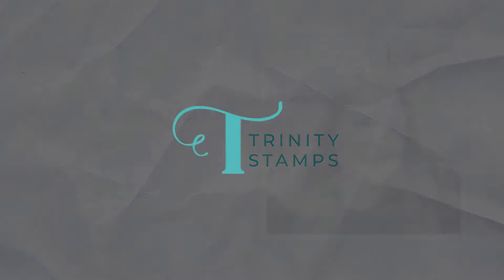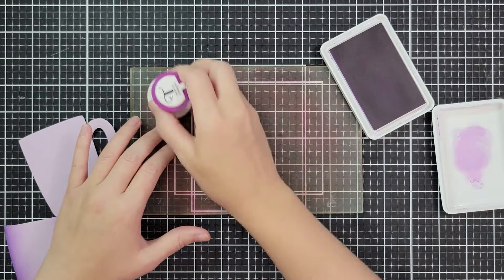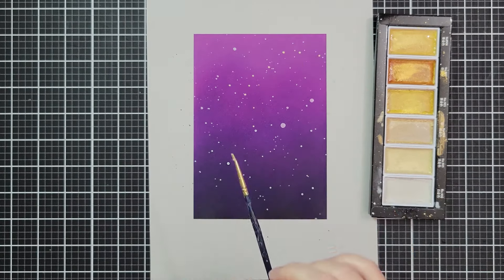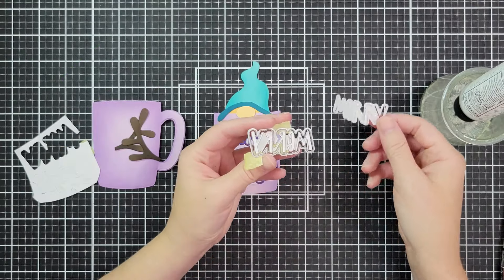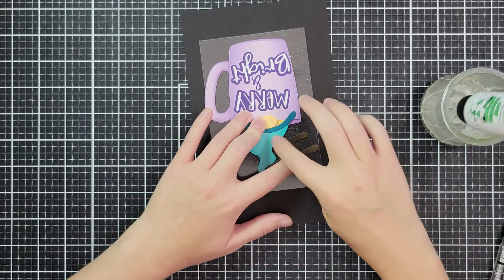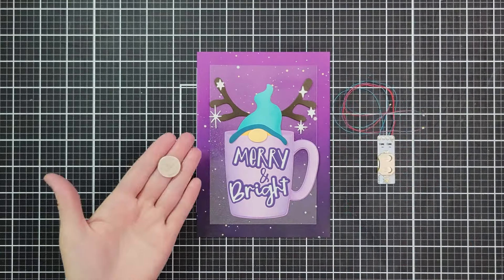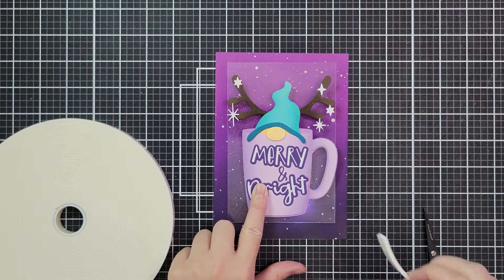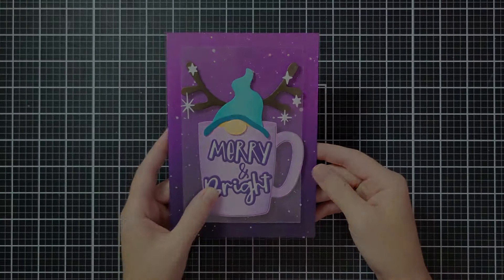Goofy Christmas Gnome with Lights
It took me all of July to feel like I was ready to make Christmas cards, so I went all out with this one. It's sparkly and shiny, and super silly. I hope you enjoy! ~Sara Lihz @sassysllc

This project was created by Creative Team Member: @sassysllc

*CARD SUPPLIES*
• Springtime Gnome Dies

• Rip and Stick Double Sided Adhesive Sheet - 6 x 9

• Rip and Stick Double Sided Adhesive  Roll - 1/4 Inch